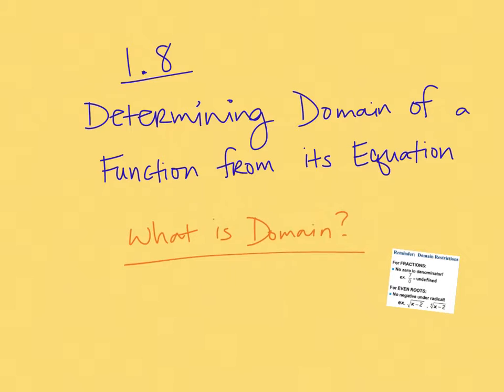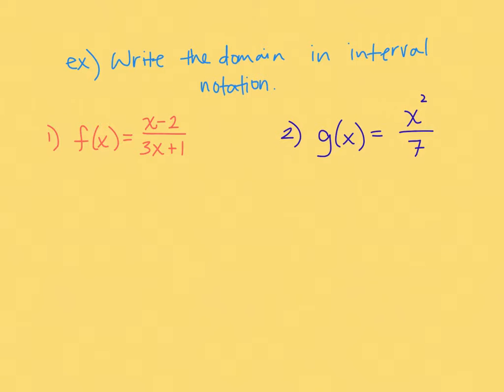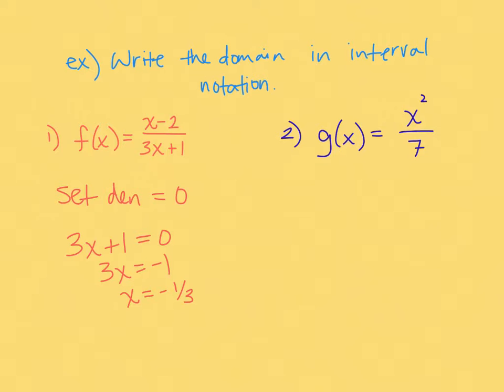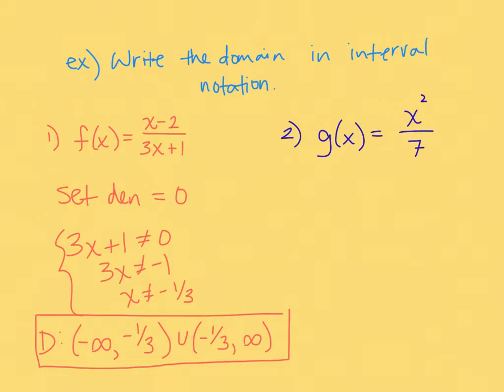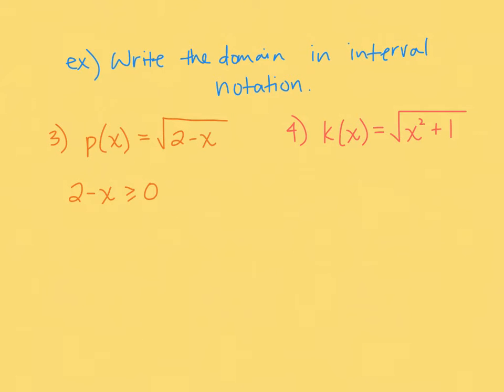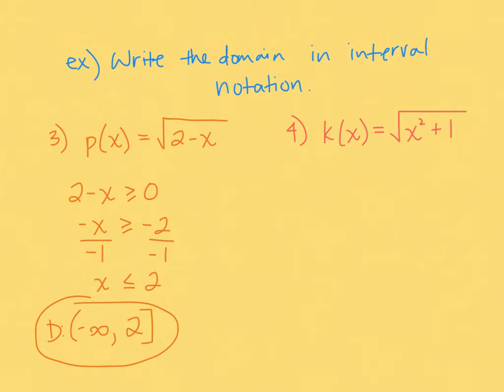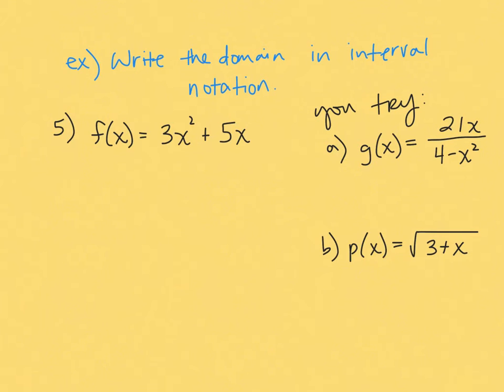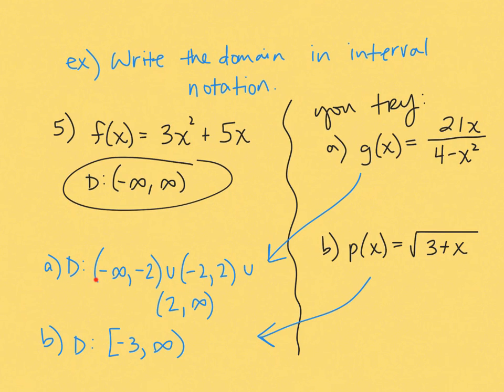1.8 Domain from an Equation